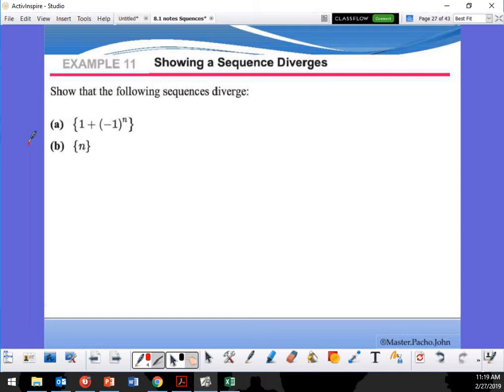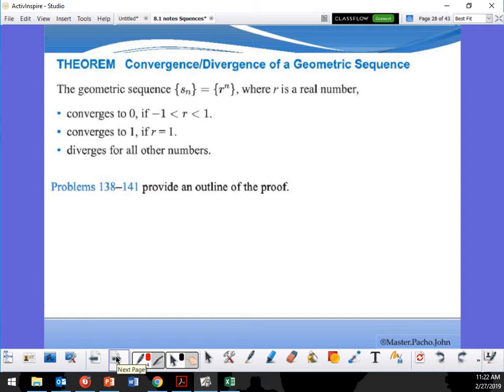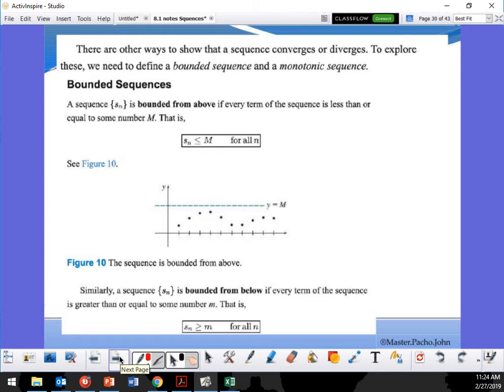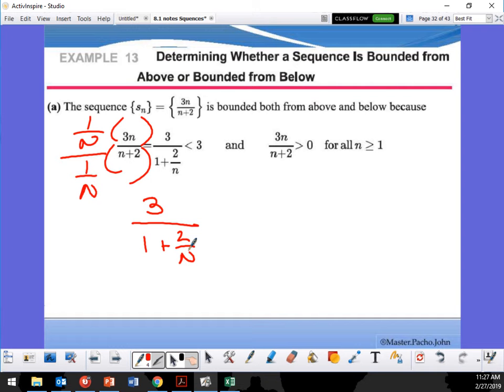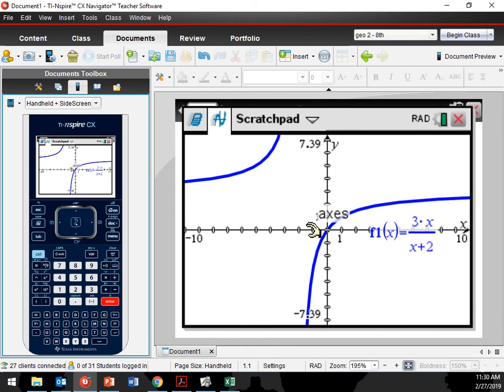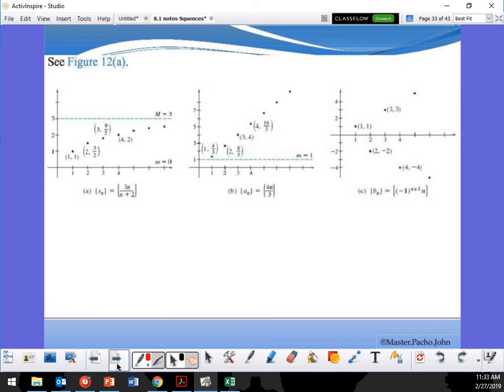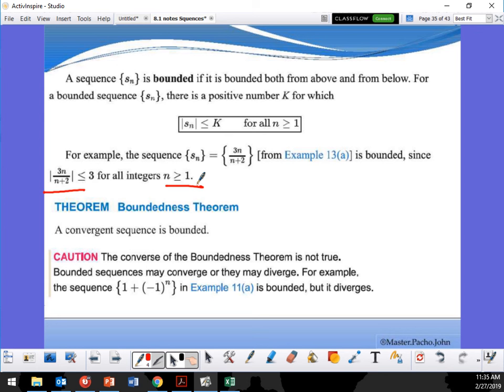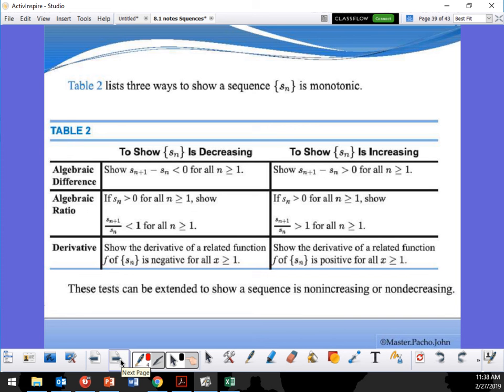AP Calculus 2 8.1 notes 3